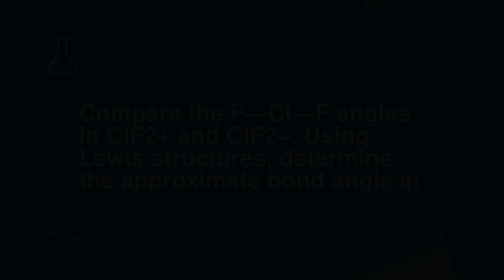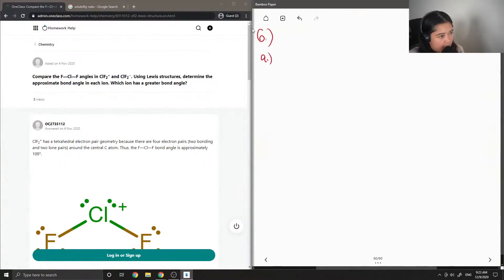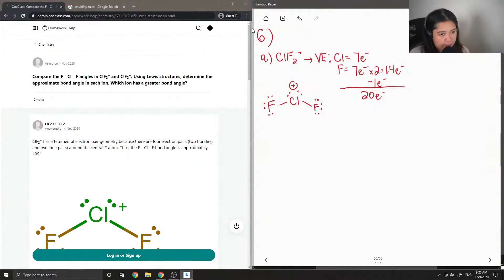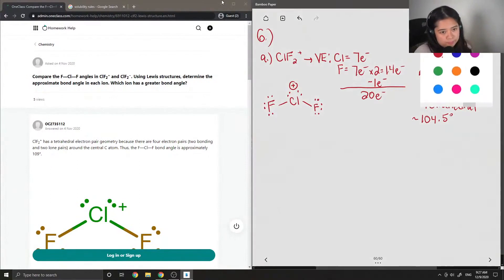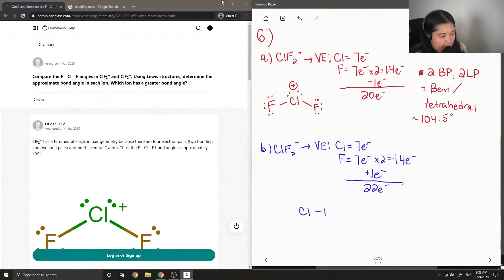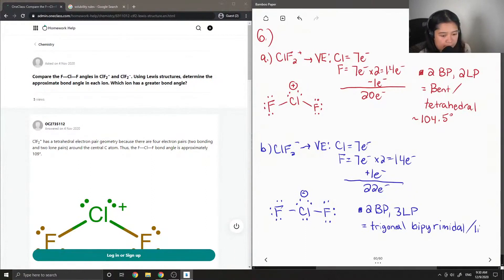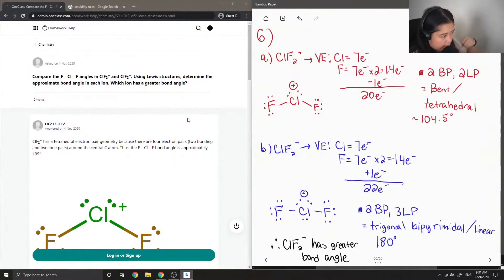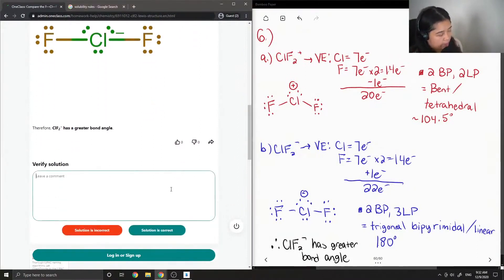Compare the F—Cl—F angles in ClF2+ and ClF2− Using Lewis structures, determine the approximate bond